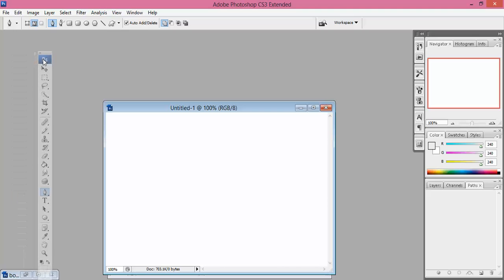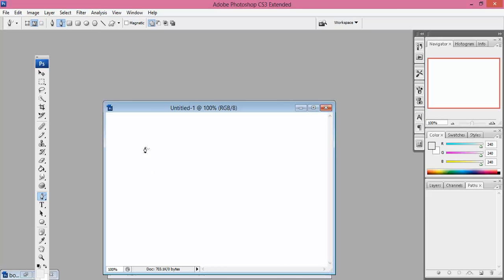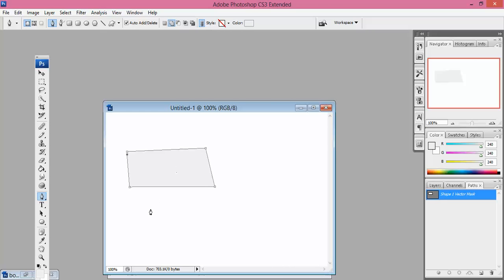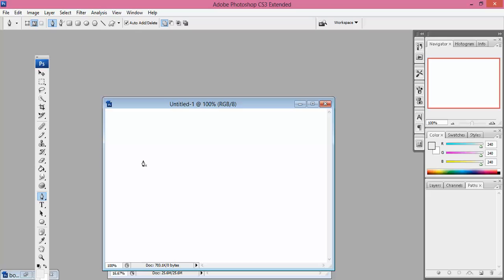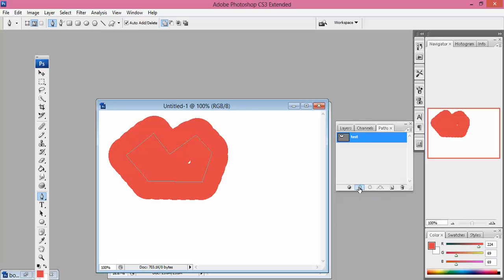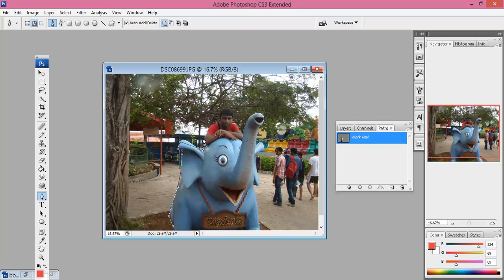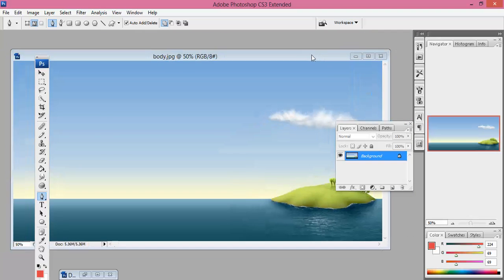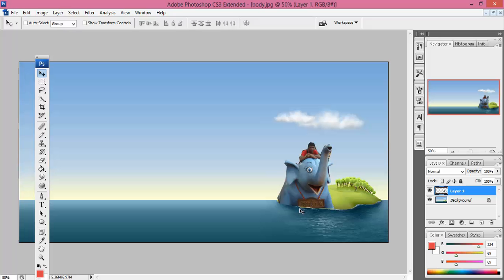PEN TOOL TUTORIAL WITH EXAMPLE IN PHOTOSHOP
In this tutorial you will come to know about  Pen tool how it used with a clear example..Video by XploreAll.com